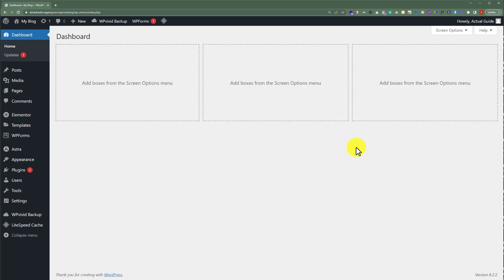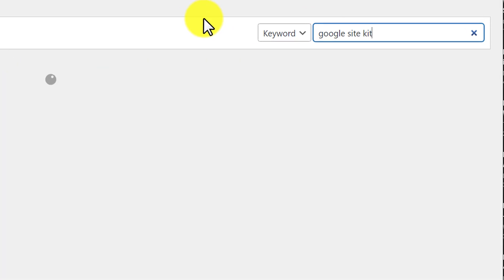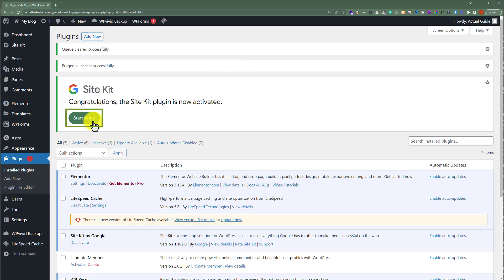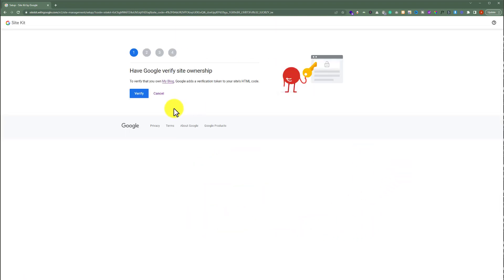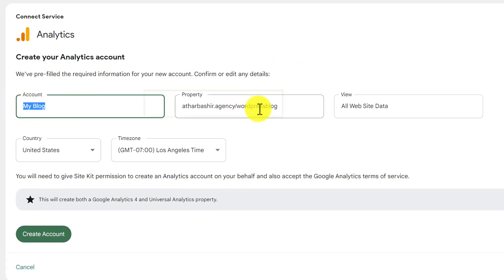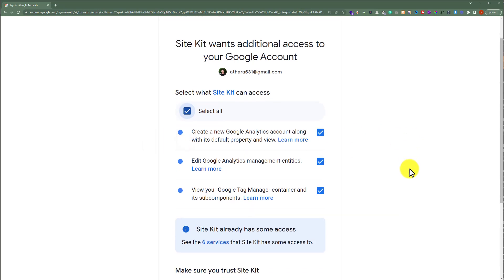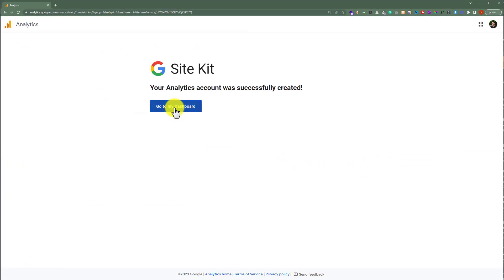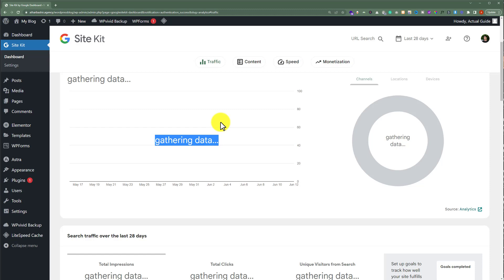How To Add Google Analytics To Wordpress [Easily]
How To Add Google Analytics To Wordpress

In This Video I Will Show You Paste. This method is very simple and clearly described in the video. Follow all of the steps & Add Google Analytics To Wordpress